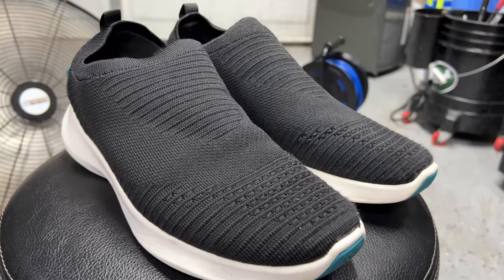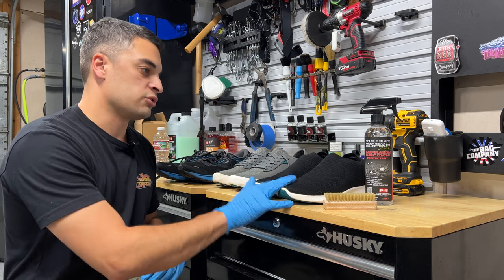How To Protect Your Interior Fabric/Upholstery And Even Your Shoes!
In this one I show how easy it is to add some quality protection to your fabric and shoes to make them easier to clean and hydrophobic!

Amazon Links
IK Sprayers:
IK Multi Pro 12 (No Battery)
IK Multi Pro 2
IK Multi Sprayer
IK Multi Mini 360

Wheel Bucket:
Detail Factory Tire Brush
Detail Factory Fender Well Brush
Wheel Mitt
Detail Brush
Drill Brush
Blue Ultra Brush

Wash Bucket:
Wash Mitt
Emblem Brush
Clay Towel
Clay Scrubber

MJJC Foam Cannon